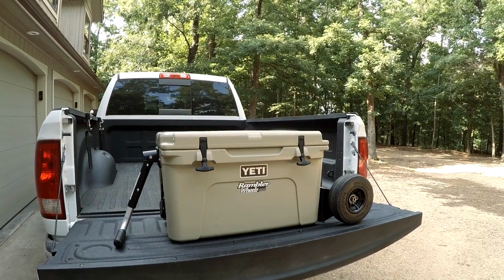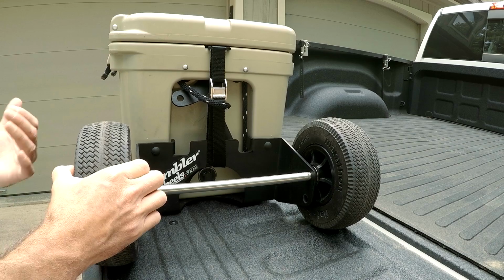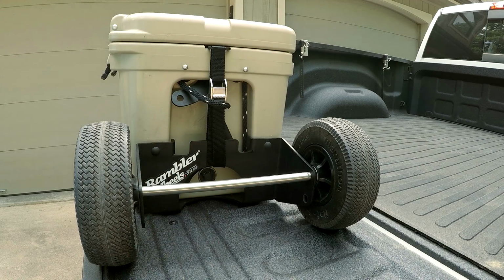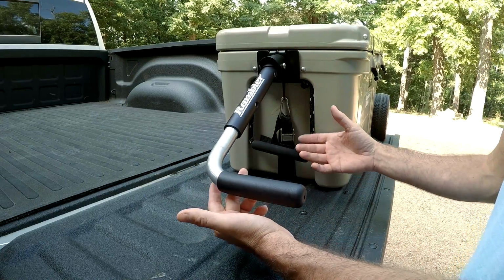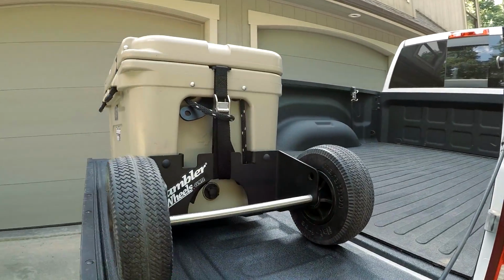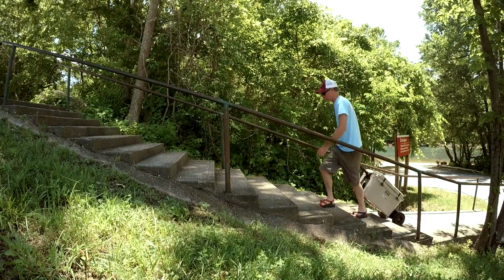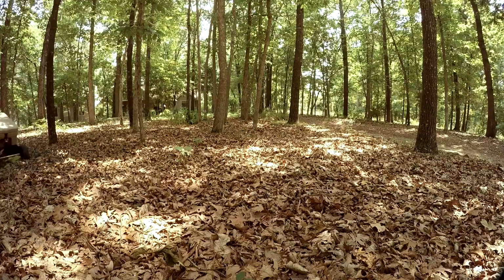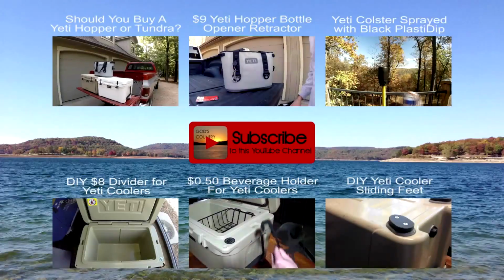Review and Test: Rambler X2 All-Terrain Wheels for Yeti Tundra Coolers!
Rambler Wheels claim to take a Yeti Tundra cooler through all different terrains with ease. Are they up to the task?